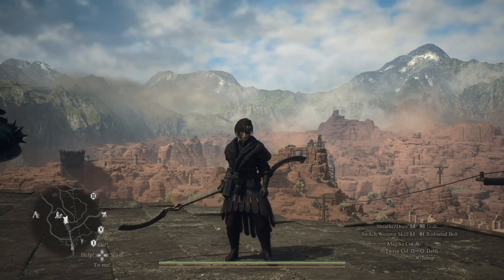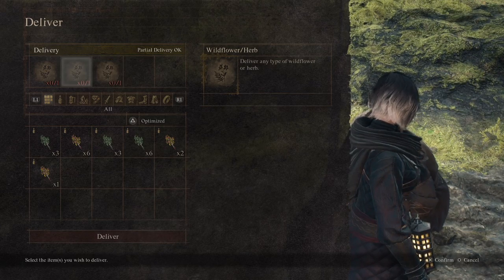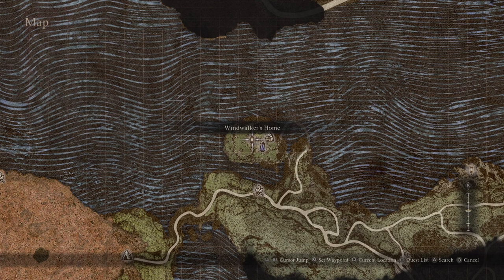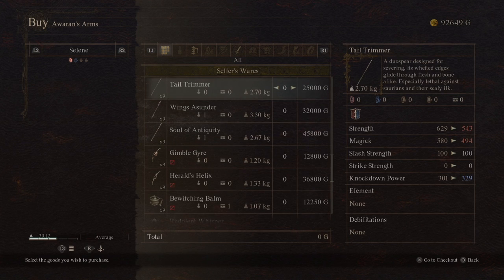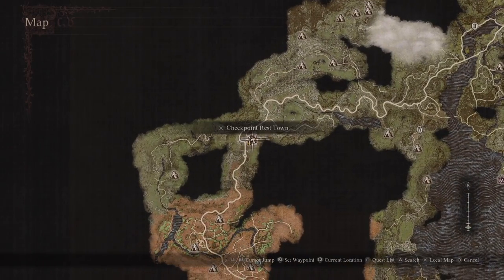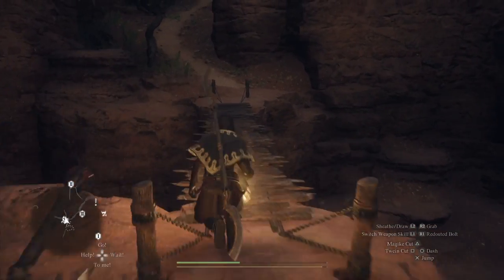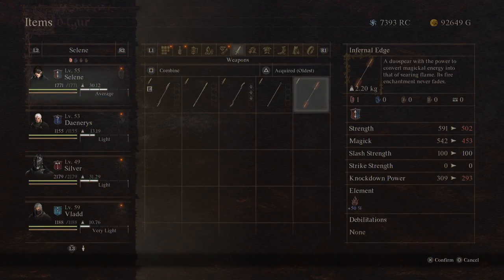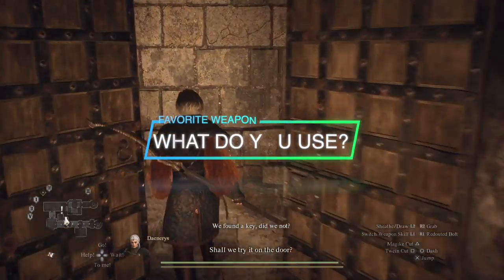5 Insane Mystic Spearhand Weapon Locations That I Love To Use Dragons Dogma 2 Early To End-game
Here are 5 Amazing Weapons for the Mystic Spearhand you should try. I will feature the locations for each weapon. The price they can be bought at vendors and Alternate ways of getting them if you missed a chance to get a duospear for a quest or fight.

Chapter List
0:00 Showcase
0:27 Dead Ringer
1:02 Locations 1
1:46 Secret Vendor
3:23 Location 3
3:53 Soul of Antiquity
5:40 Wings Asunder Vendor
6:21 Rocky Lair locations
6:48 Fool's Price
8:22 Last Duospear